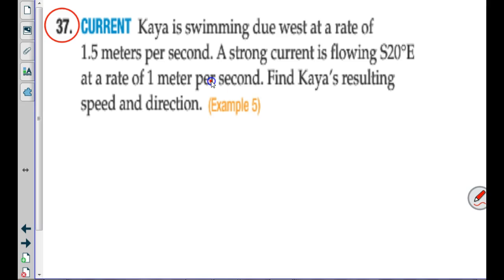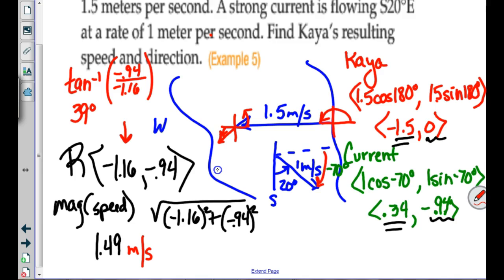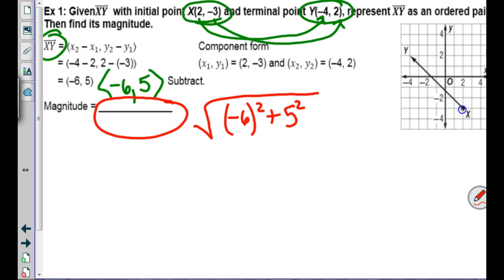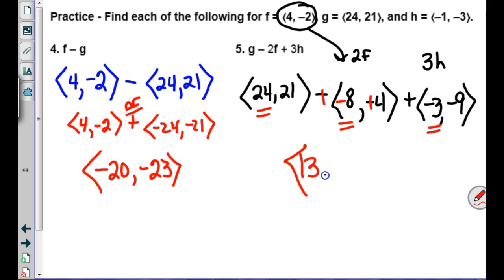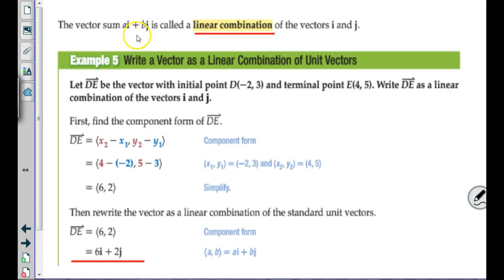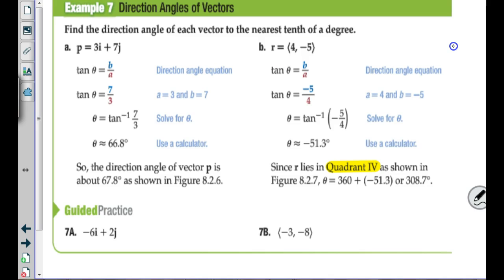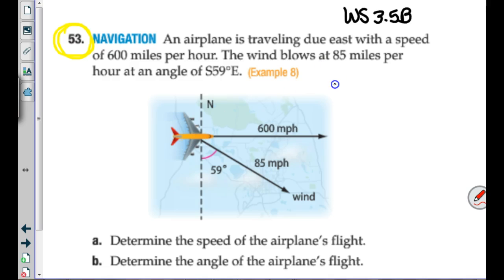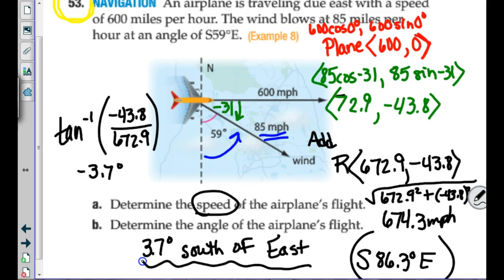8.2 Vectors in Coordinate Plane 4.24.19